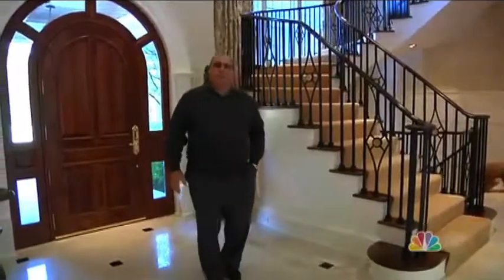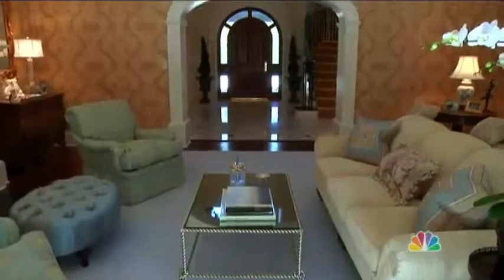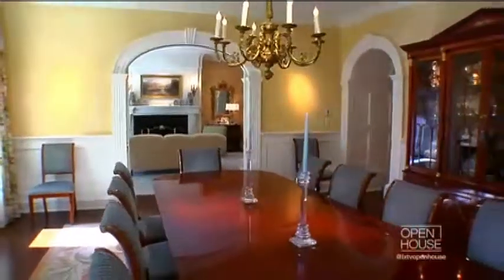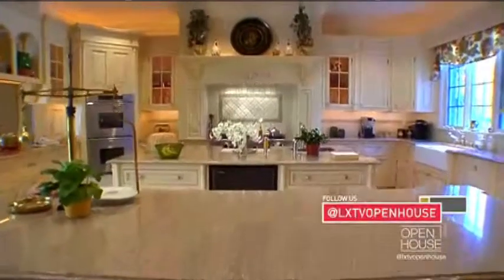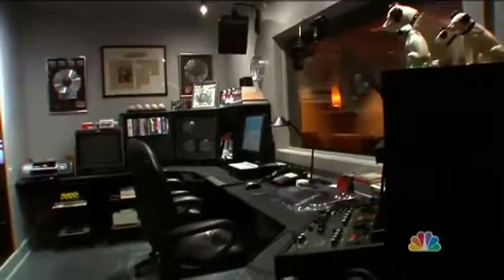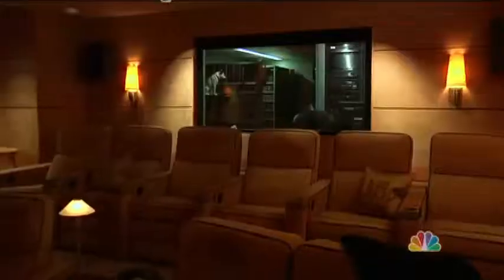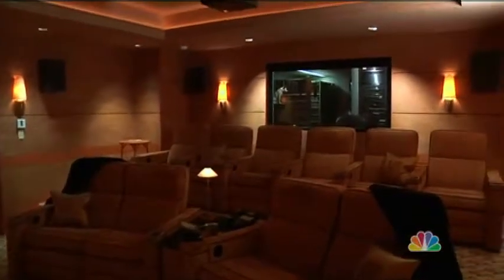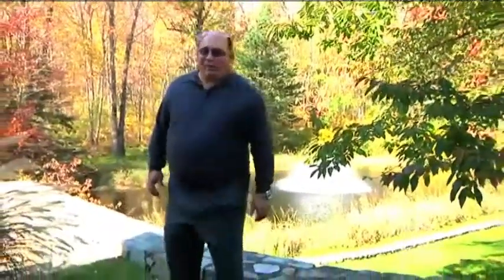OPEN HOUSE NYC Melody Ridge - Ridgefield, Connecticut's Extraordinary Stone & Shingle Residence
This extraordinary estate has been custom designed and encompasses state of the art electronics, a professionally designed and aesthetically engaging lighting system, as well as numerous cutting-edge amenities. 14,000 sq ft, pool, pool house, recording studio, executive theater, full bar, gym, sauna, putting green...you want it, this home has it!